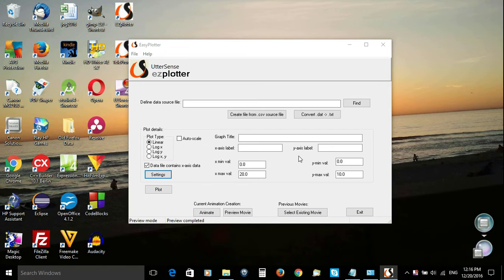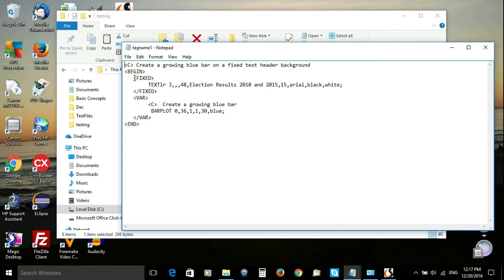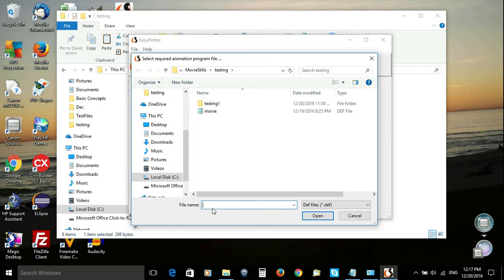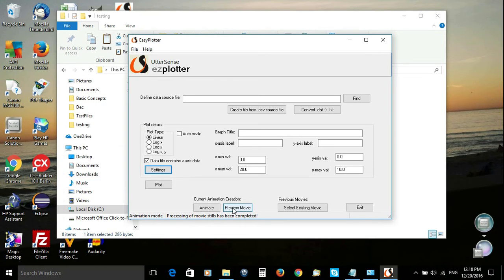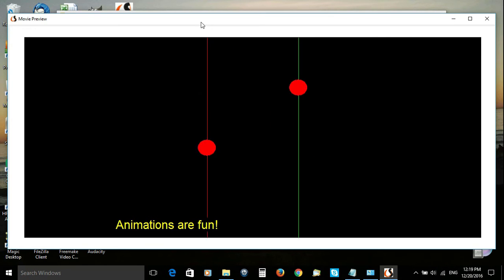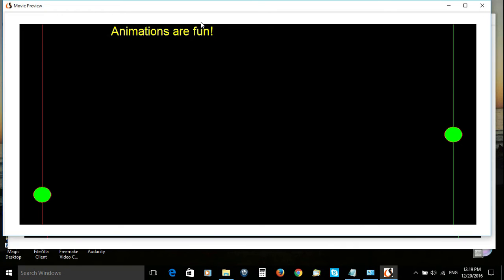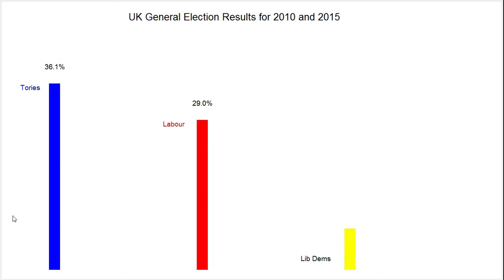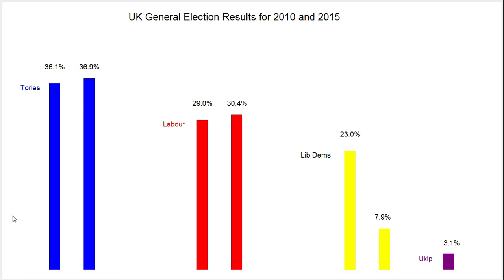Making animations for webcasts using ezPlotter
A demo webcast using my software package ezPlotter in order to produce basic animations. The incorporation of such
animations can significantly enhance the impact and quality of webcasts.